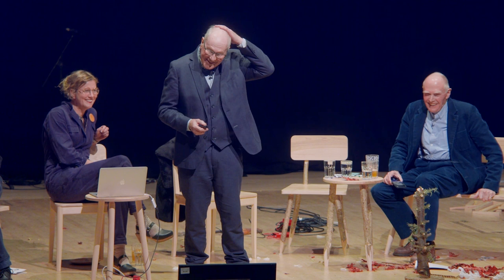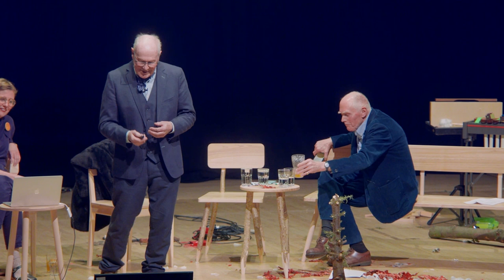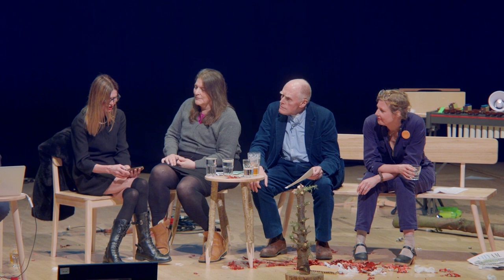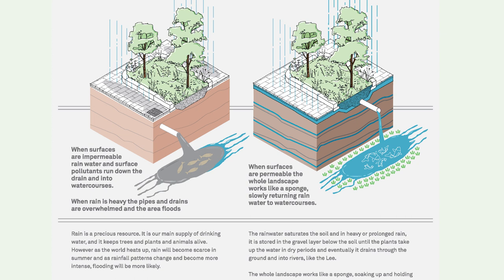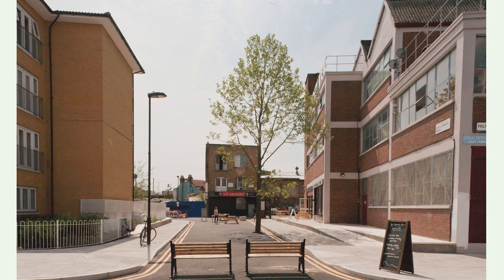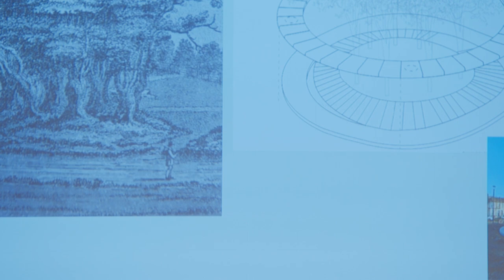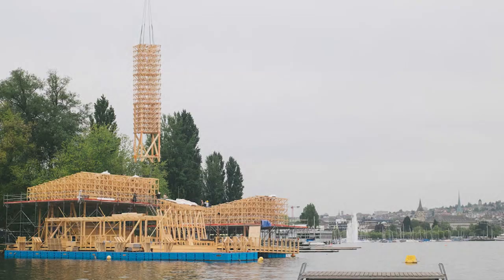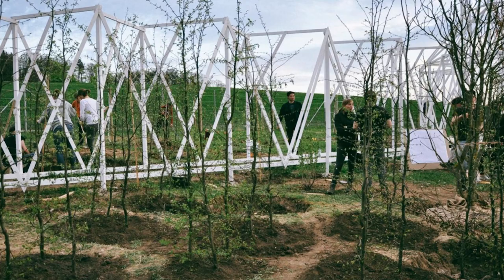Tree Talks (Part 2)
Staged on January 25 2023 in the Barbican Concert Hall, Tree Talks was conceived by Judith Lösing, director at East and the recipient of the first Architecture Foundation Research Fellowship. The event served as the starting point for the London Arboretum, a new programme of residencies, talks and publications around trees in the capital.

The speakers in part two of the evening included:

Richard Wentworth: Artist
Russell Miller: Activist and Founder of Tree Musketeers
Tom Emerson, 6a architects: Architect
John Wright: Author and Forager
Liza Fior & Katherine Clarke: muf architecture art, Architect

For over 30 years, the Architecture Foundation has brought together professionals from across the built environment to discuss and act on issues related to design and the built environment. With a renewed focus on the city and the critical intersection of architecture and politics, the Architecture Foundation works to effect meaningful change on policy and practice.